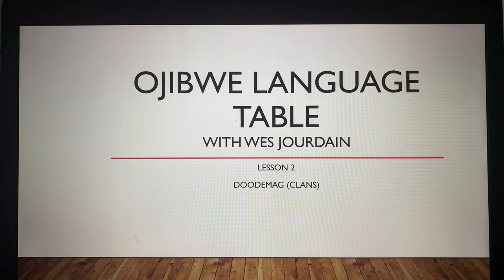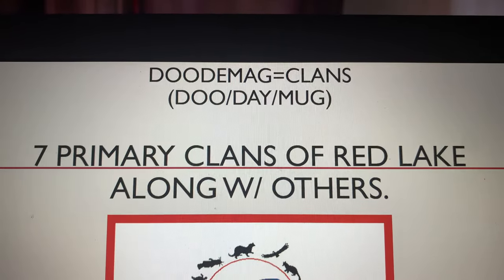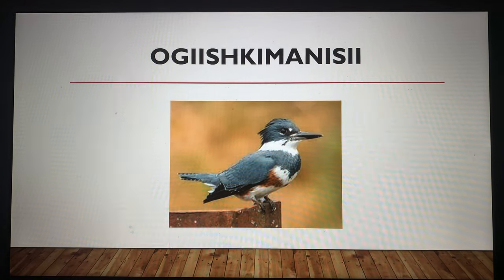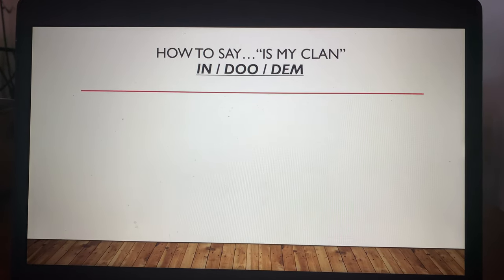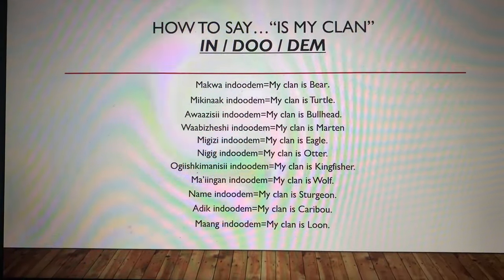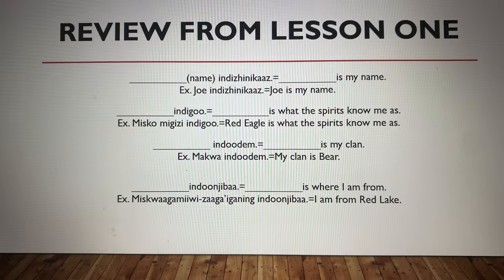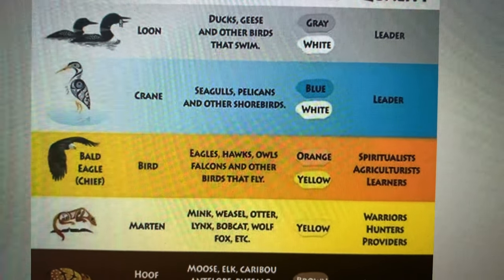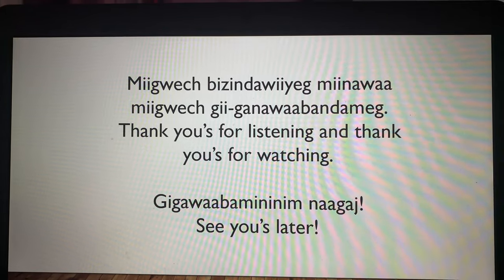Ojibwe Language Table w/Wes Jourdain Lesson 2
Lesson 2-Doodemag (Clans)